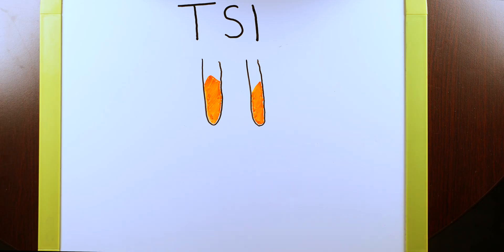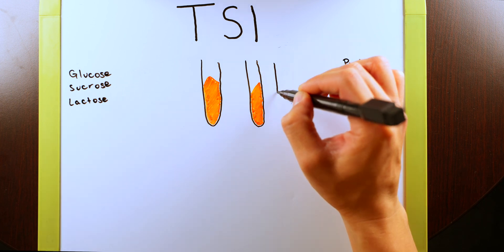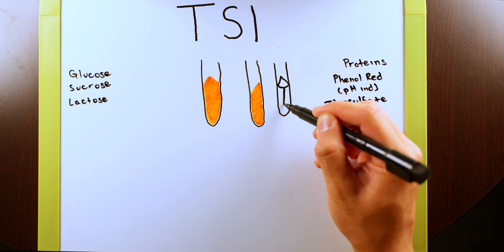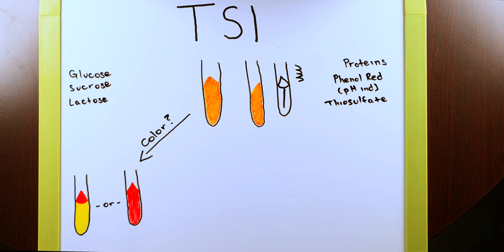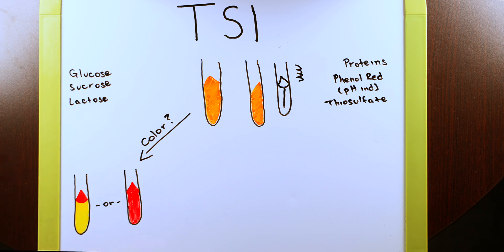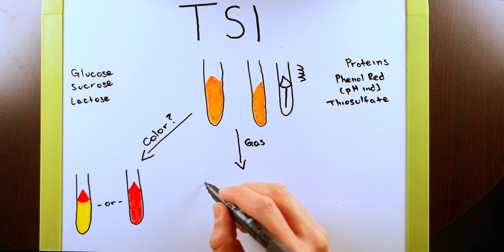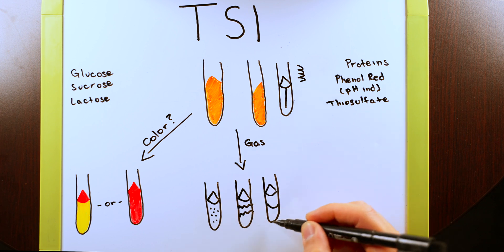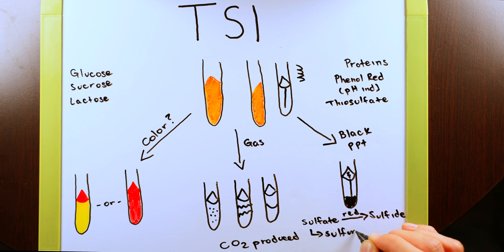TSI | Triple Sugar Iron Agar Test | Microbiology Lab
The Triple Sugar Iron  Agar (TSI) lab is full of informaion about your bacteria. The stab and streak method is nothing to be intimidated about, just take your time.